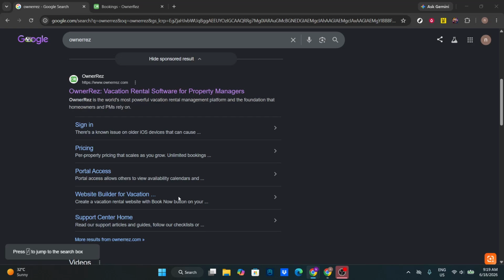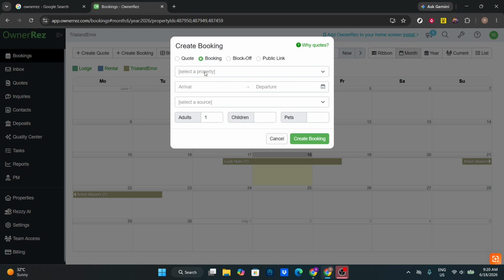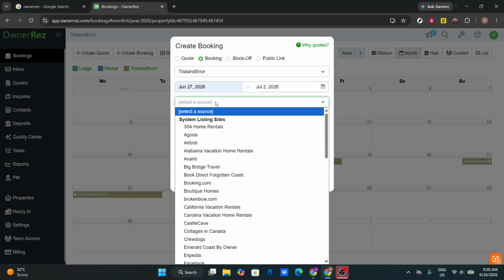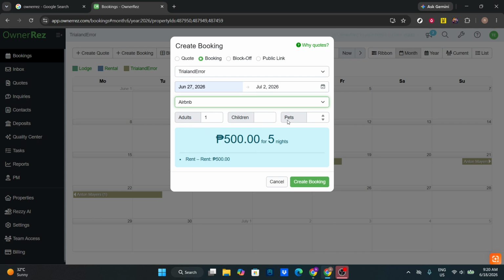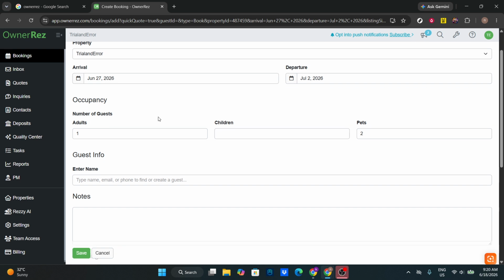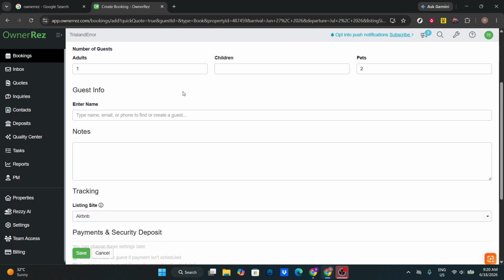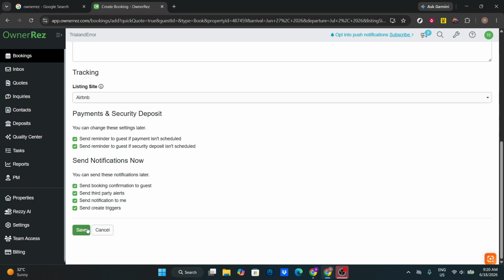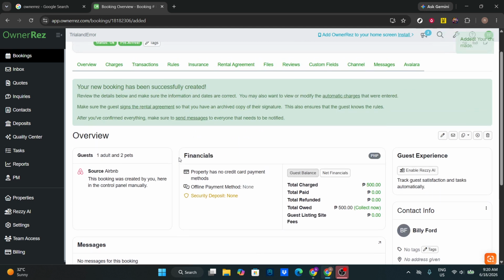How To Add Pets in Booking in Ownerrez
Want to add pets to a booking in OwnerRez? In this video, I’ll show you how to include pet information, manage pet fees, and update reservation details step-by-step.

💡 What You’ll Learn in This Video:

How to add pets to a booking
How pet fees work in OwnerRez
Tips for managing pet-friendly rentals
How to update guest reservations
Property management best practices

✅ Perfect for vacation rental owners and property managers.